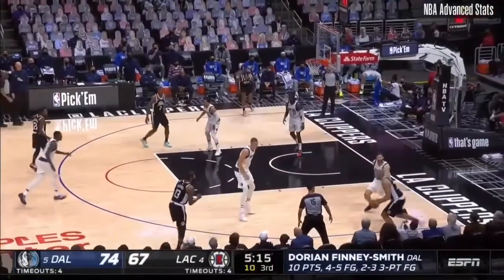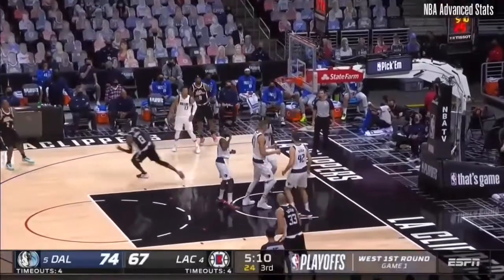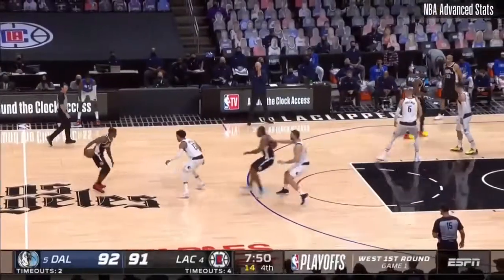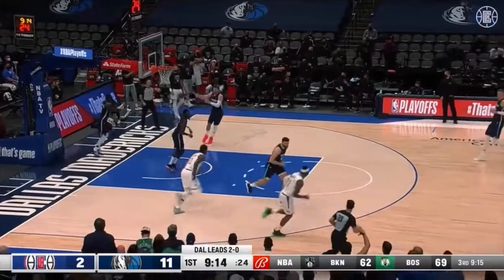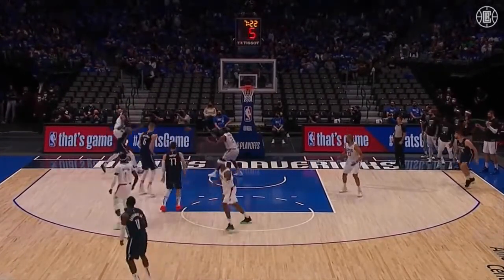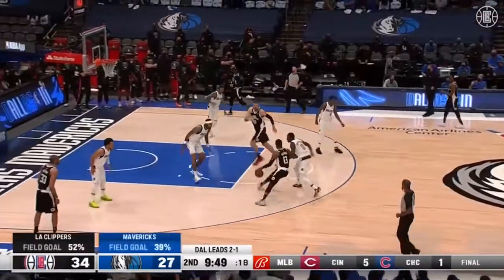Paul George Best Highlights vs Mavs (Round 1)